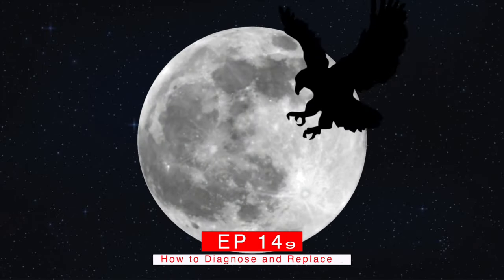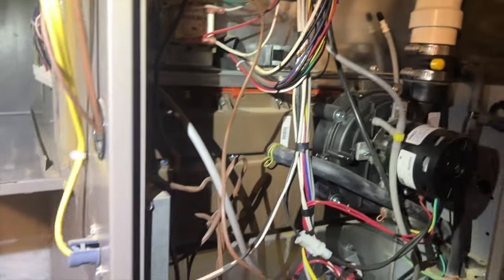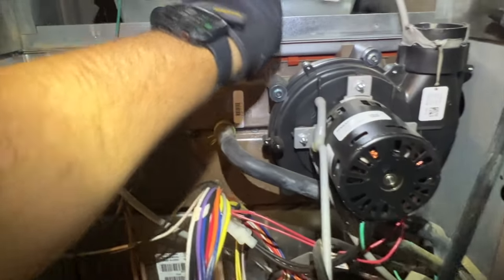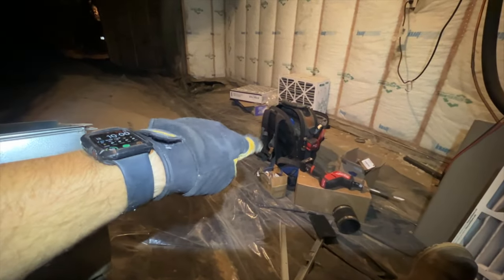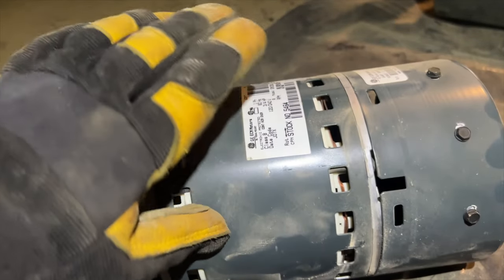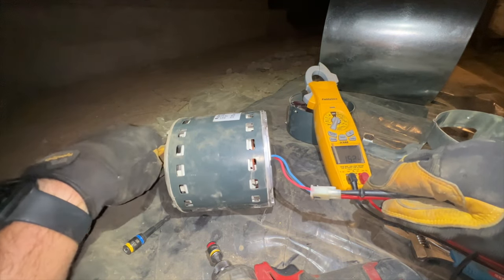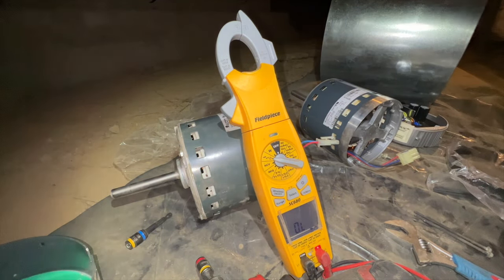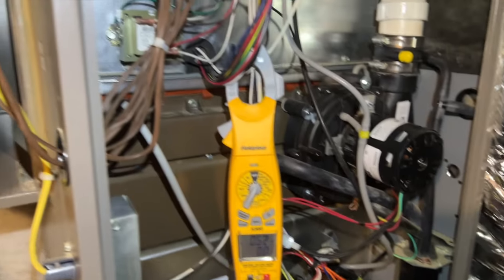How to Diagnose and Replace a Constant Airflow ECM Blower Motor EP149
No airflow call.  The client thought the blower motor may have fail.  So I showed up with a replacement.  Looks like they were right. In this video I verify the ECM blower motor had failed.  I then replaced the ECM blower motor with a OEM motor.